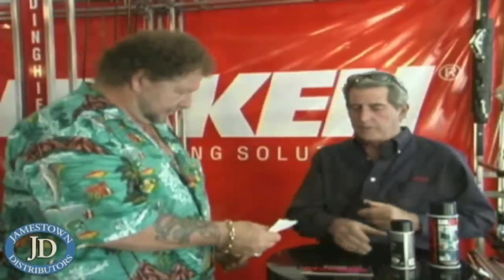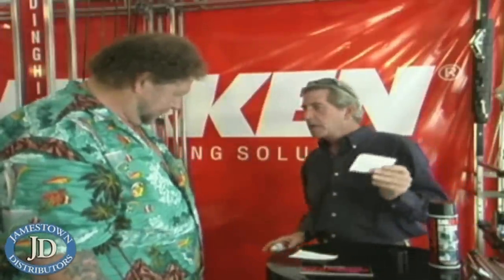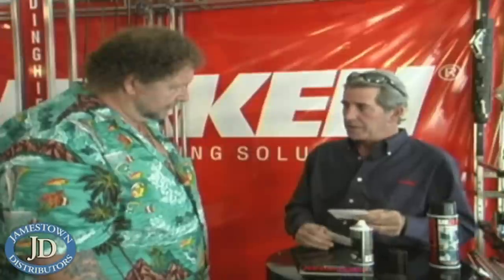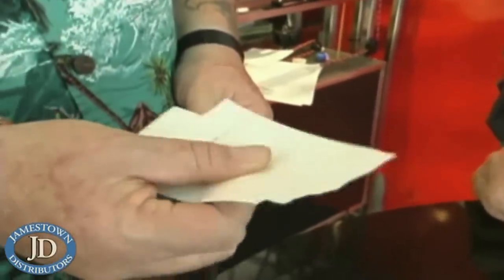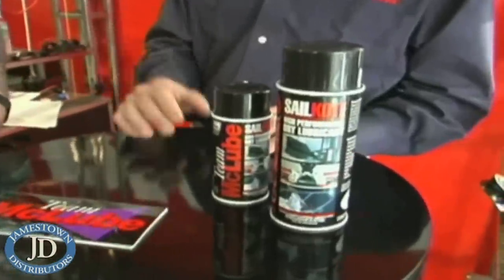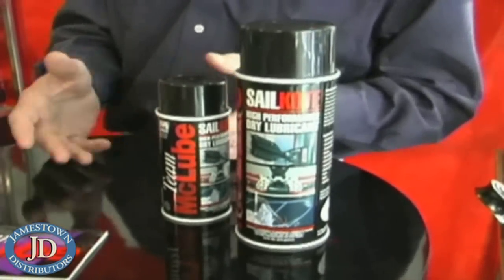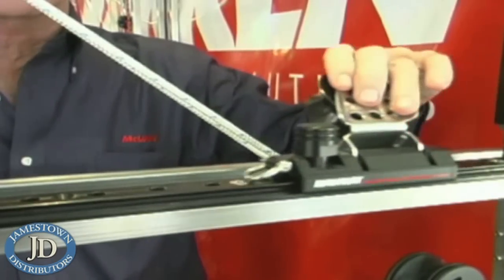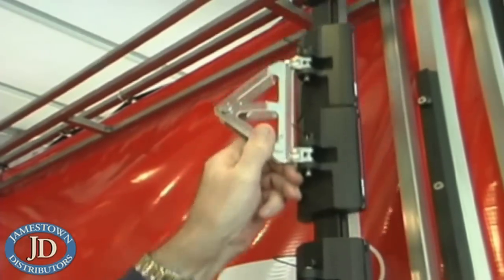Harken Team McLube Sailkote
Jamestown Distributors TV: Harken Team McLube Sailkote.  This Harken video features Sailkote and it's many uses.  You can find Sailkote and other Harken products on our